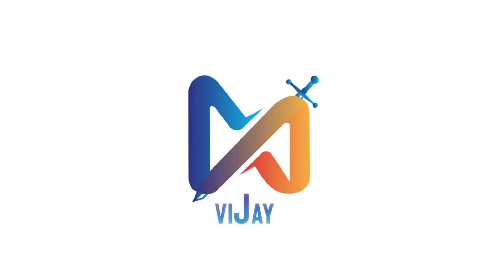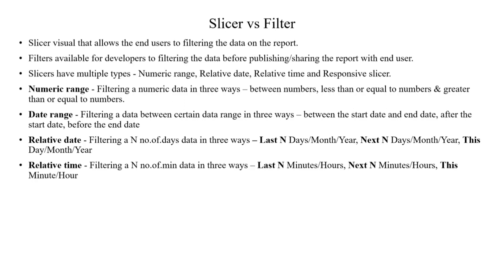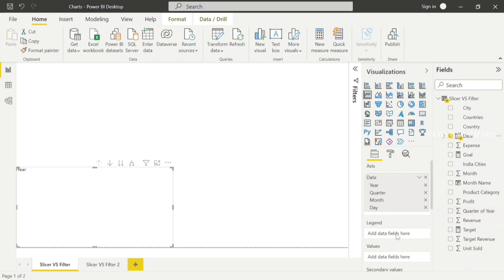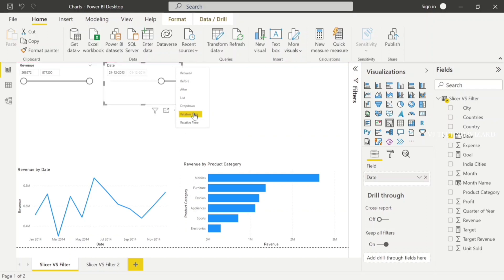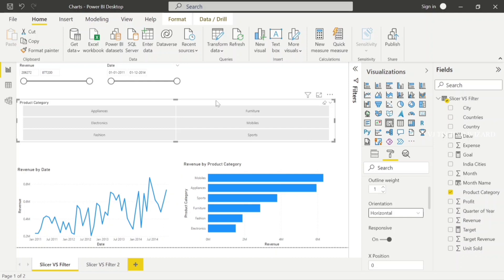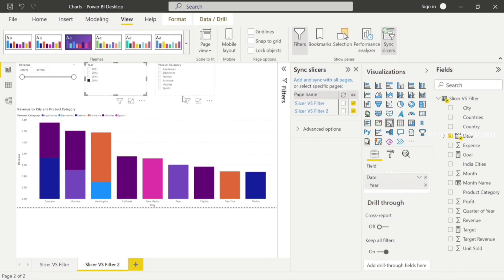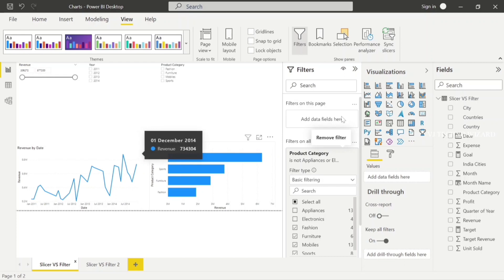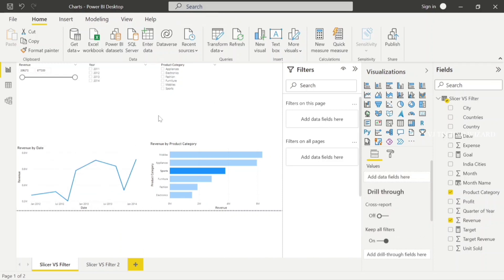Power BI Slicer vs Filter Panel In Tamil | Sync Slicer In Power BI | Edit Interactions In Power BI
In this video we will learn about Microsoft Power BI Slicers & Filters.

Types of Slicers In Power BI
1. Numeric Slicer
2. Date Slicer
3. Relative Slicer
4. Relative Time Slicer
5. Text Slicer
6. Sync Slicer
7. Button Slicer

Types of Filters In Power BI
1. Visual Level Filter
2. Page Level Filter
3. Report Level Filter
4. Cross Level Filter

Time stamp
00:00 Introduction to Slicer In Power BI
00:29 Introduction to Filter In Power BI
01:00 Types of Slicers In Power BI
03:20 Types of Filters In Power BI
05:20 Numeric Slicer In Power BI
06:14 Date Slicer In Power BI
07:09 Relative Date Slicer In Power BI
08:40 Relative Time Slicer In Power BI
09:00 Text Slicer In Power BI
09:19 Button Slicer In Power BI | Change Slicer Orientation
09:58 Adding a visual to all pages without copying the visual In Power BI
11:39 Sync Slicer In Power BI
12:50 Visual Level Filter In Power BI
13:18 Page Level Filter In Power BI
13:44 Report Level Filter In Power BI
14:20 Cross Level Filter In Power BI